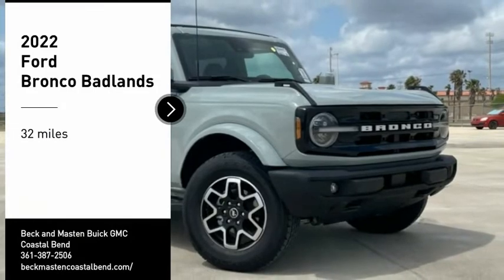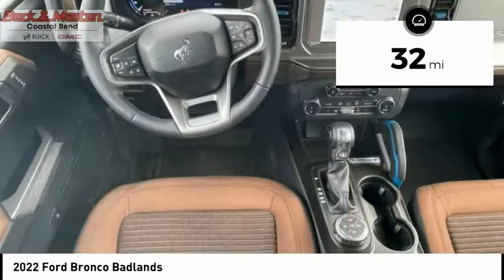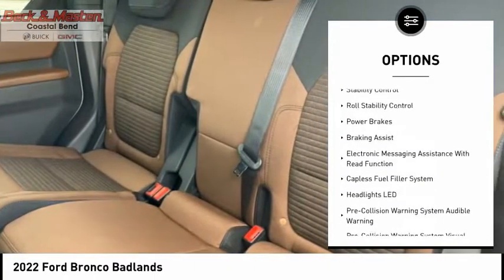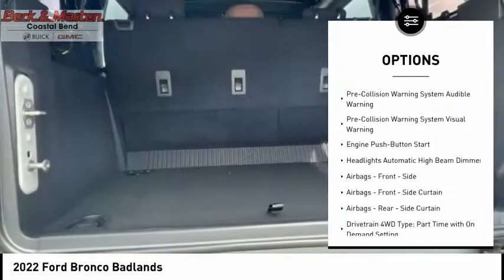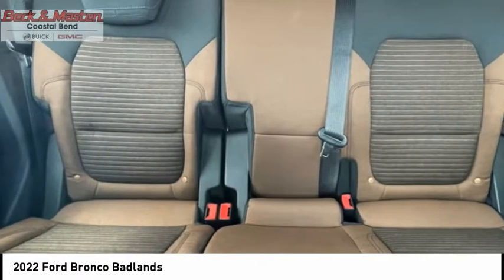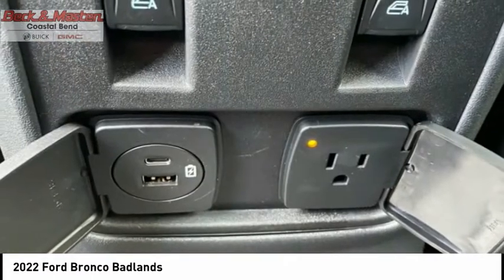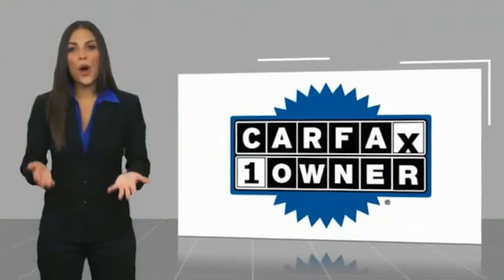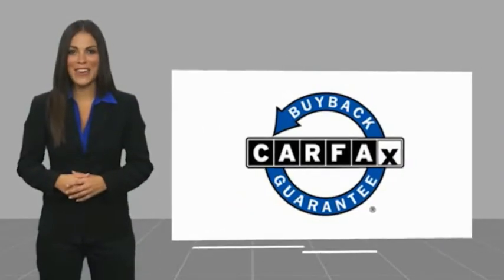2022 Ford Bronco TP677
2022 Ford Bronco Badlands